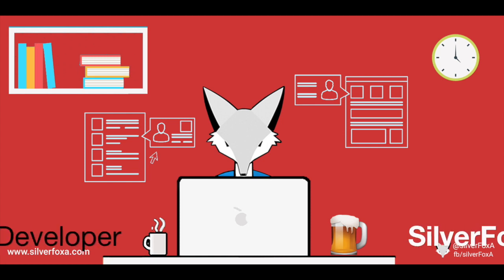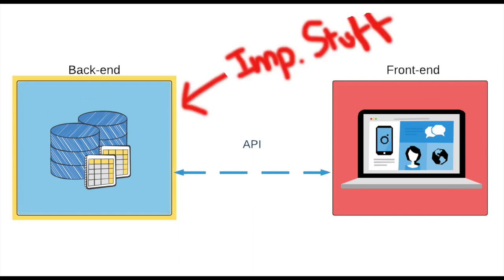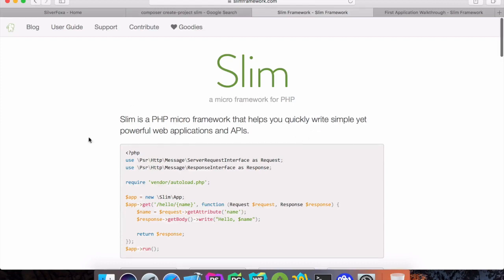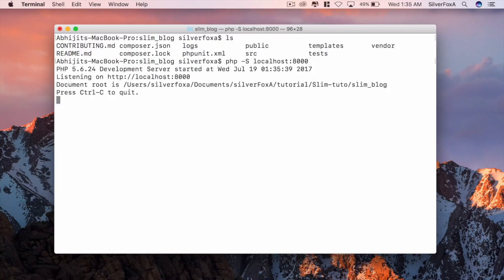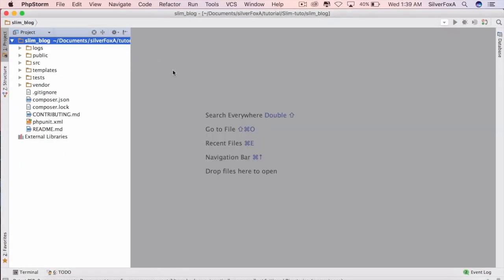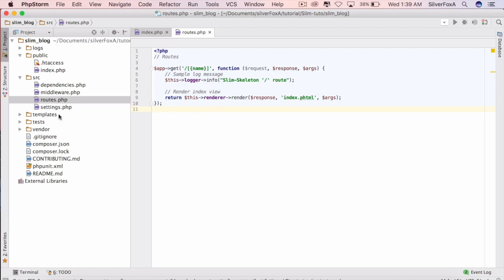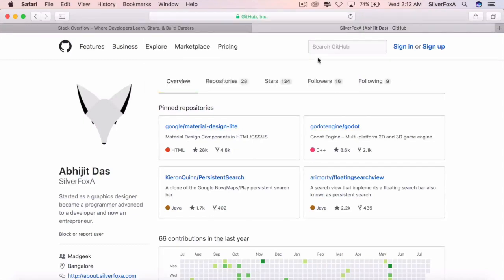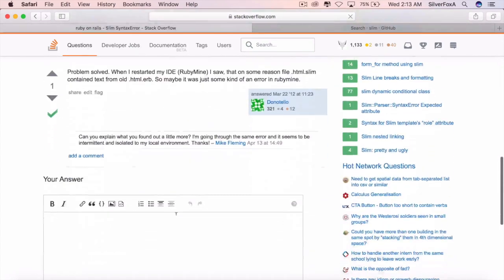RESTful APIs Development using PHP & MySQL with Slim Framework | Part 1 - Introduction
Learn website development in less than 20 days. This tutorial series has been designed & structured to transform a complete beginner to an intermediate professional.

In this video I discussed what will be our approach at the same time shared basic information about slim framework. I have also shared the basic steps needed to develop a website from scratch.

We will be developing a Blog to go through each of the layers for strong understanding on each of those.

We will be developing a website, blog to be precise to understand all the basic concepts of web development including Api creation, Backend Linkage, MySQL, WebServices, PHP

End of this video tutorial series you'll know how to develop a website from scratch, you can fluently work on any PHP based project, creating APIs, Web Services & Database Concepts.